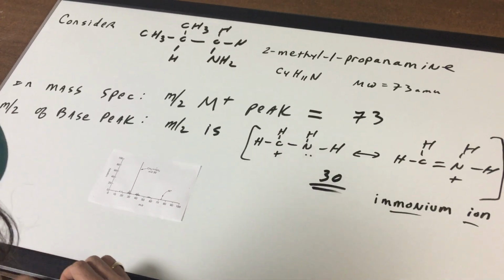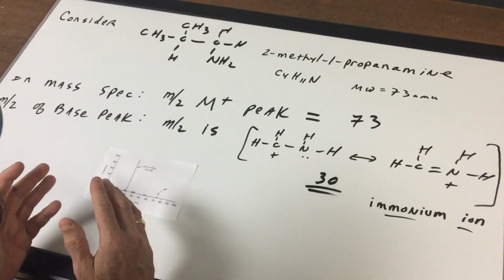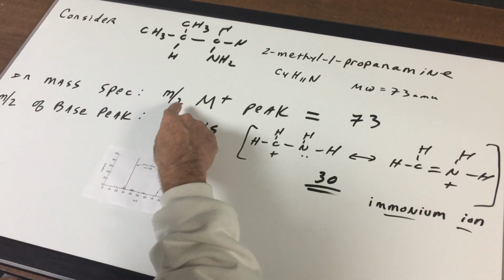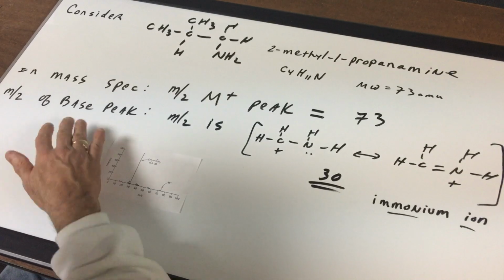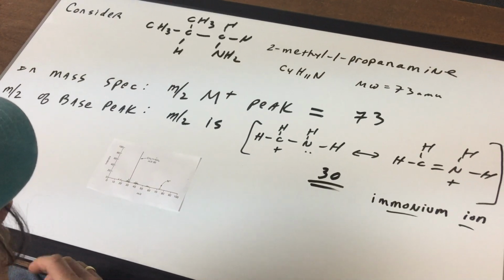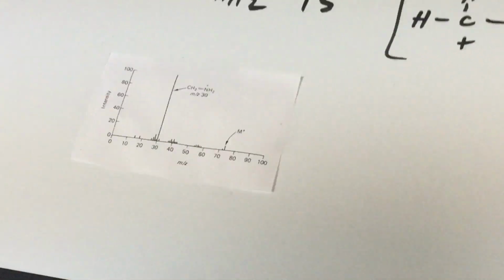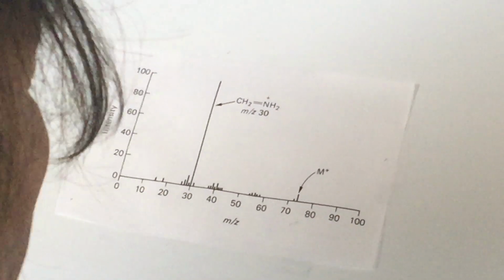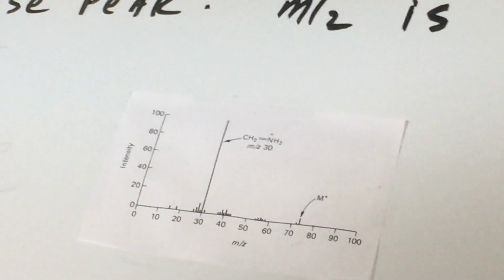Mass Spectra - Spectroscopy - ORGOMAN - DAT DESTROYER - Dr. Jim Romano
DAT Destroyer

Dr. Jim Romano holds two degrees in Organic Chemistry and Dental Surgery from the University of Miami and New York University, respectively. Dr. Romano was fortunate enough to study extensively under world famous chemists such as Drs. Mills, Hare, Eschegoyen, Schultz, Oratz and Bartolotti in specific areas of chemistry, physics and biochemistry.